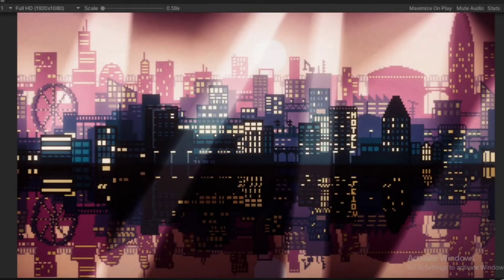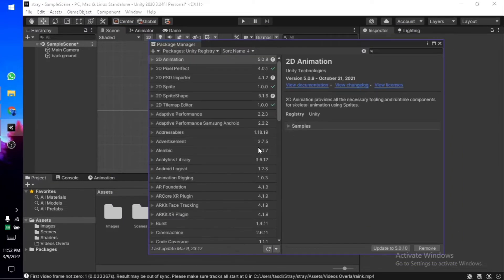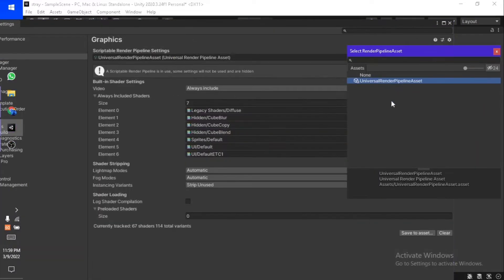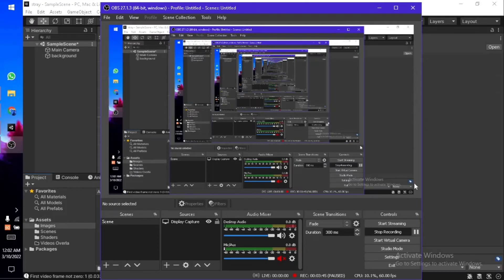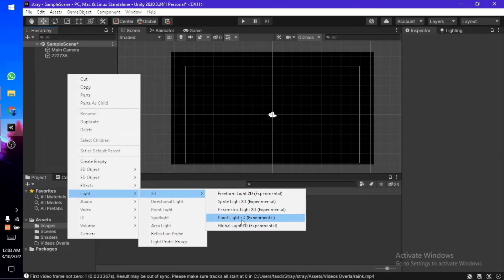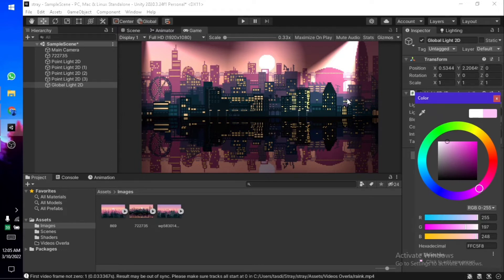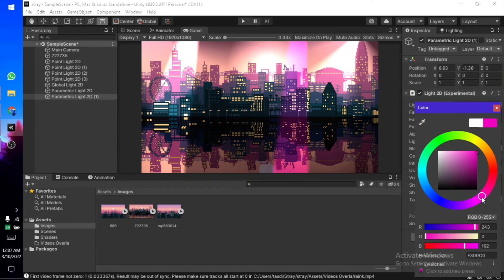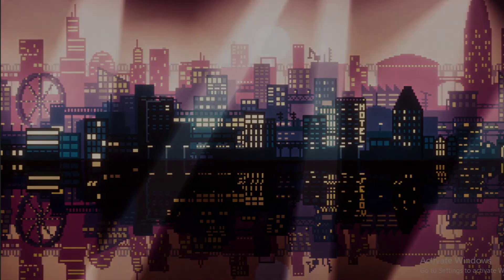Dynamic Pixel Art Lighting in Unity (Universal RenderPipeline) - Unity 2d lighting Tutorial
Brakeys tutorial was getting old so here's a new one yey